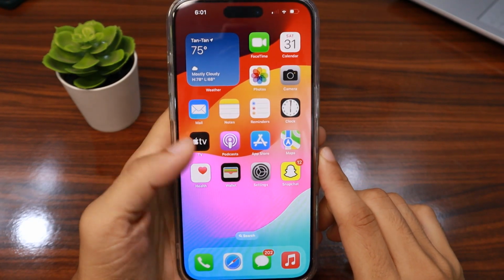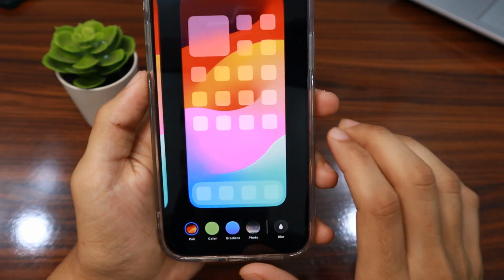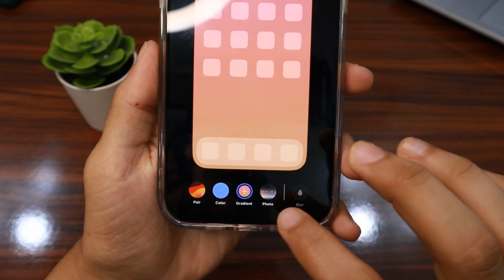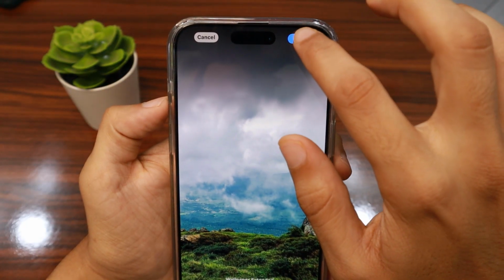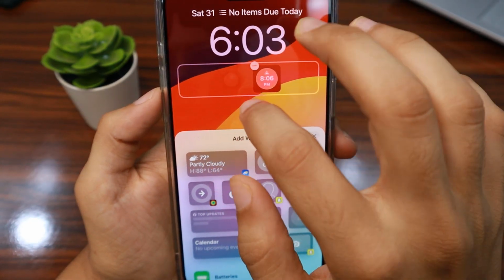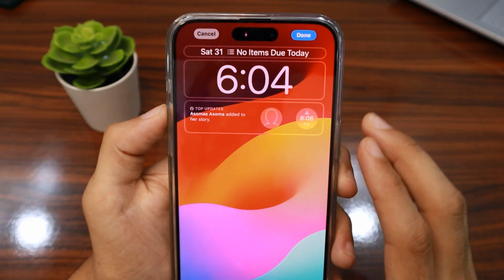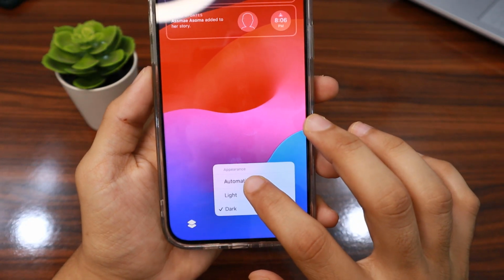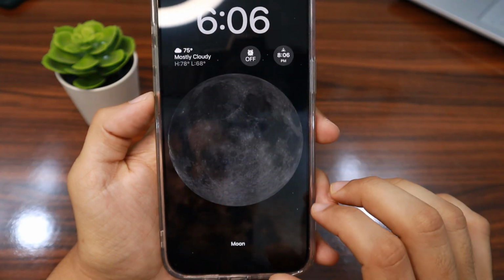How to Customize Your iPhone Home Screen - Step by Step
In this video, I'll guide you through how to fully customize your iPhone home screen, step by step. Whether you're looking to add widgets, change app icons, or create an aesthetic layout, this tutorial will show you all the steps to personalize your iPhone to fit your style.

I’ll cover:
Adding and customizing widgets on your home screen
Using custom app icons and creating shortcuts
Organizing your apps into folders and customizing the layout
Tips for creating a cohesive and personalized home screen design
By the end of this tutorial, you’ll have a fully customized iPhone home screen that reflects your unique style.